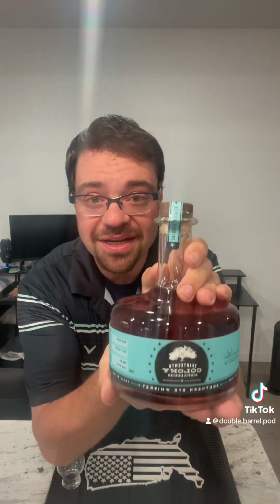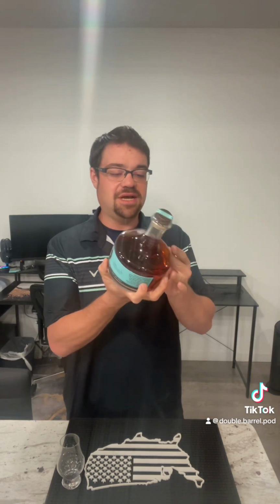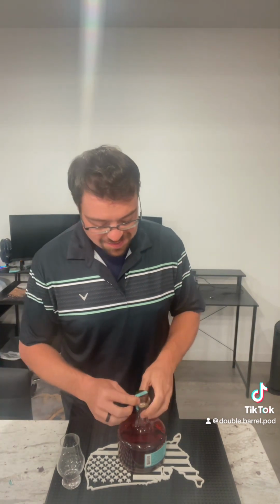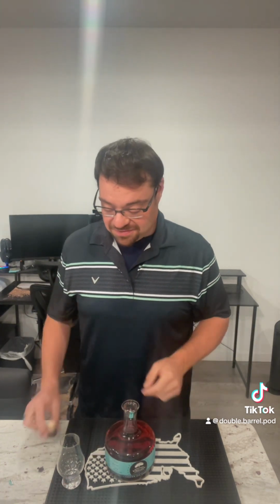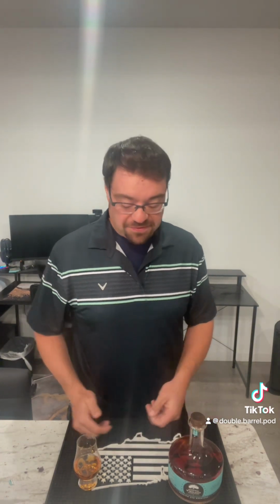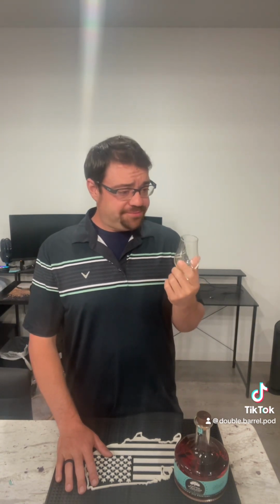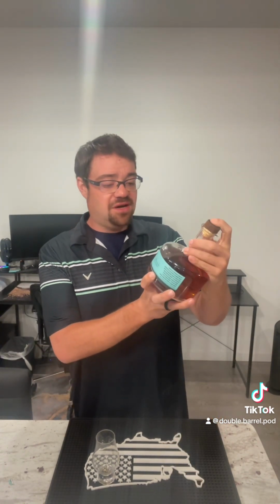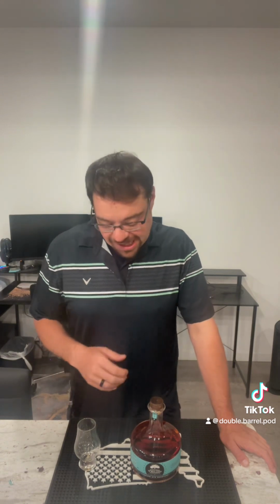13th colony, Rye bourbon review ￼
First takes on 13th colony Rye bourbon is it a winner? ￼